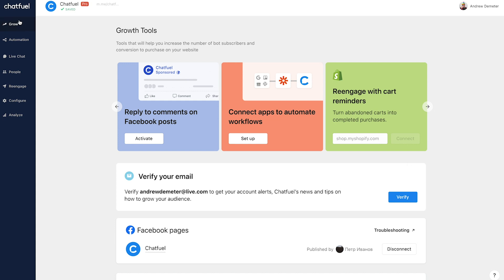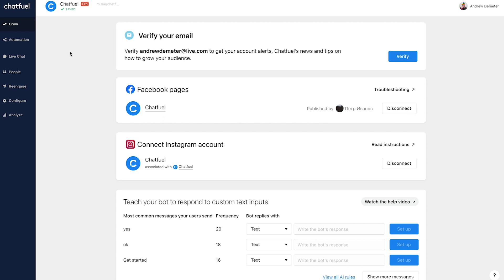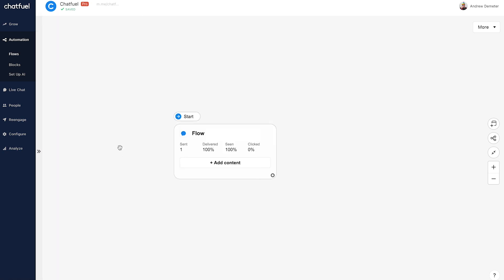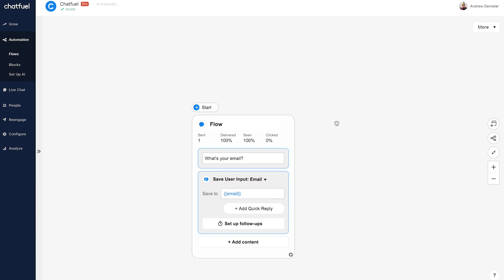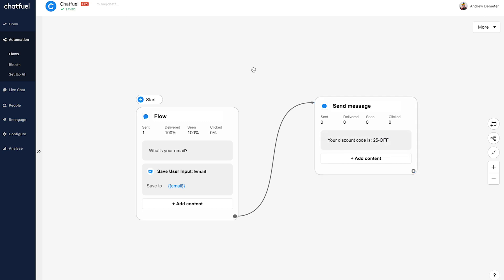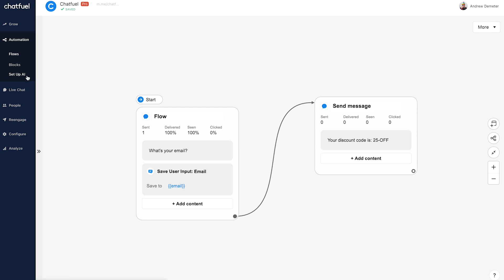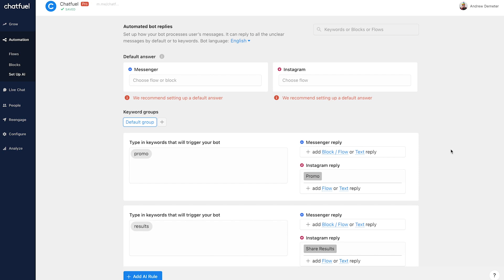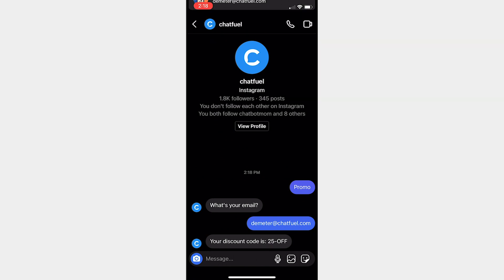How to Create an Instagram Chatbot in 3 Minutes | Instagram Automation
✅ Would you like to try automation for your business for free?
Instagram automation can help any business, from e-commerce to beauty. It's a way to increase customer loyalty and sales, improve customer support and decrease operational costs.
In the video, we focus on Instagram chatbot tutorial.

So many of us have waited for this exact moment for years. Now, the opportunity is here. You are a trailblazer on this new frontier of conversational commerce.

If you have an Instagram business account with 10K-100K followers, you can access all these tools immediately.

Marketing automation with chatbots can help any business to:
- save time on chatting with customers and replying to comments
- convert leads to customers faster
- be available to your clients 24/7

You can easily create website, Facebook, or Instagram chatbot with Chatfuel.

0:00 Connecting Your Instagram Account
0:35 Designing the Conversation
2:07 Adding a Keyword